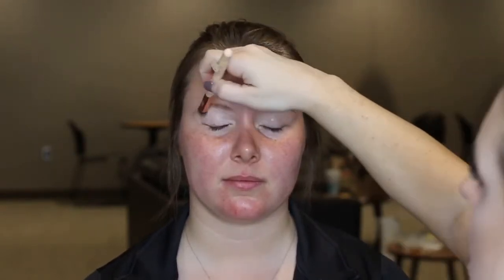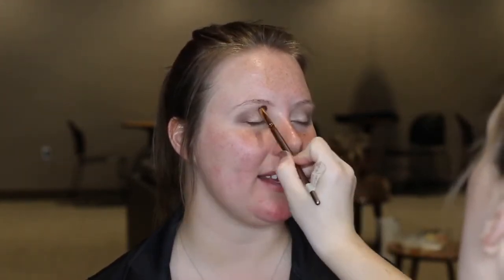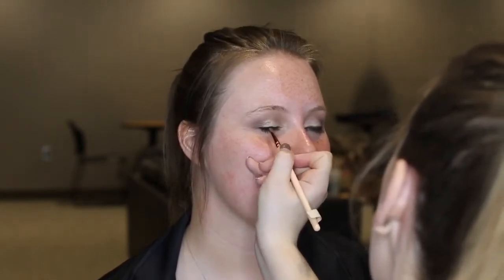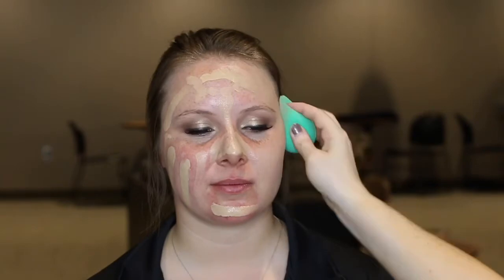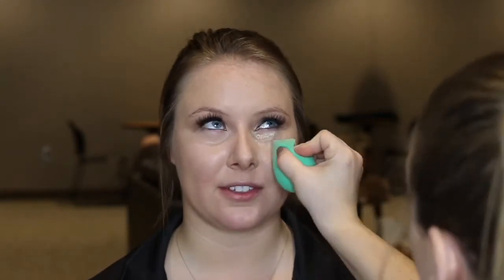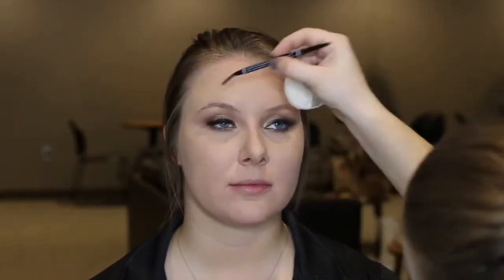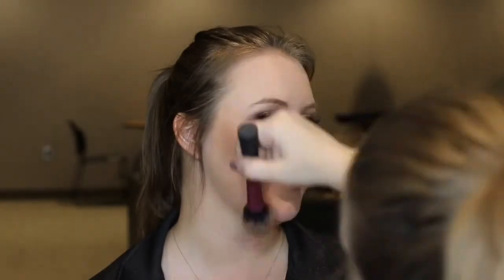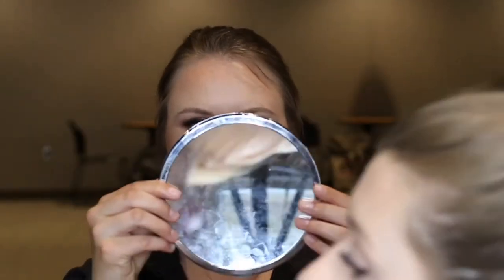Client Tutorial | Easy & Natural Bridesmaid Look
Hey guys! I was able to film a bridesmaid look from a wedding I did this weekend. This is a simple and natural look that flatters so many people.